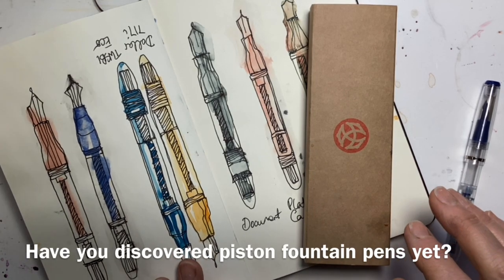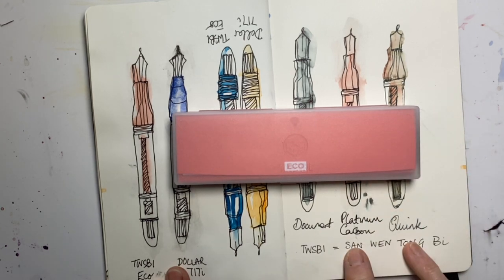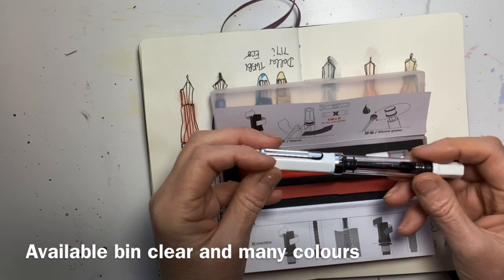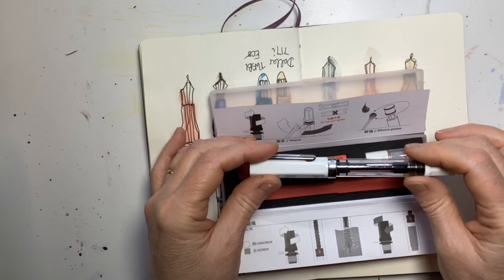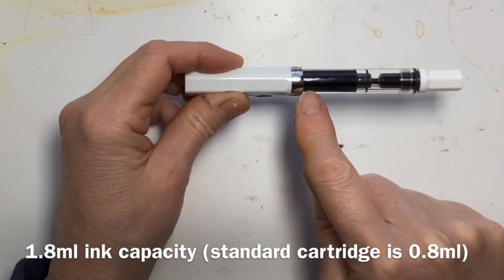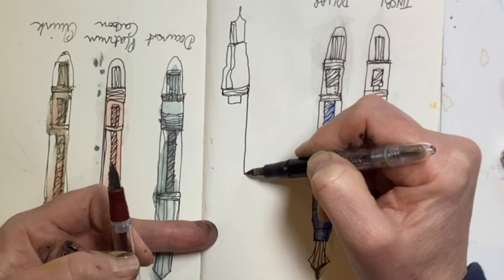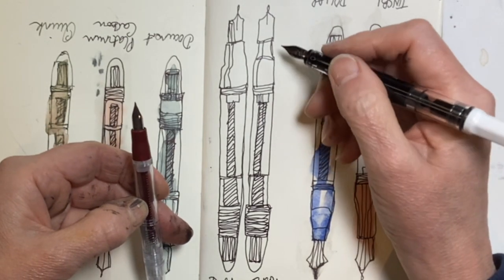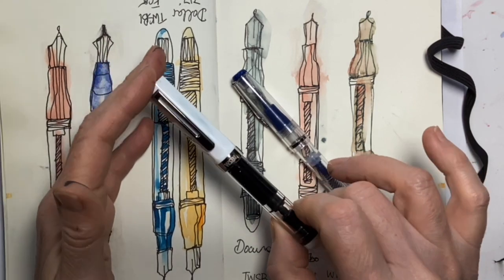TWSBI Eco fountain pen review - for artists and sketching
If you want to start sketching using a fountain pen, you might want to consider a piston fountain pen, because of their ink capacity - twice as much as a normal fountain pen. But there are lots available and which one will you choose? I've heard lots of good things about the TWSBI Eco and TWSBI pens in general, so I asked for one for Christmas. This is my review - and my conclusion? Its robust, easy to use and good to look at!

You might like to see a sketch done entirely in Kohinoor document ink using the TWSBI Eco and you might like to find out more about black inks suitable for the Eco

 If you look on my channel there are lots of urban sketching films too, alongside watercolour tips and ideas.

If you like line and wash you might be interested in my book called 'Line and Wash Painting', which was published in January 2022 by The Crowood Press and if you want more in depth training please check out my line and wash course over I have also written 'Painting Animals in Watercolour, so you might like that too.

I release a film each week here on YouTube sharing a waterolour tip or technique, usually at 2pm. If you have a topic your would like me to make a film about, please leave your suggestion in the comments.

I also run a facebook group which is a lovely place to meet artists from around the world, share your ideas and tips and show your work.